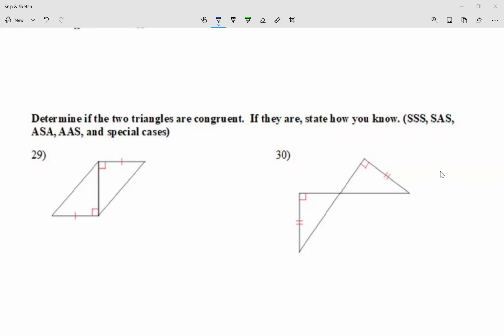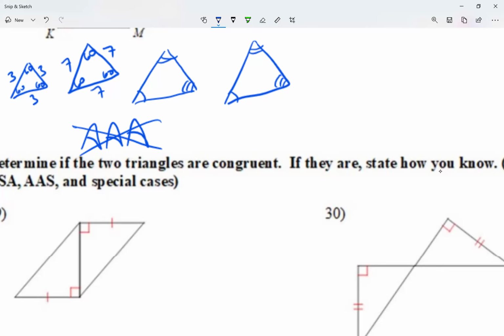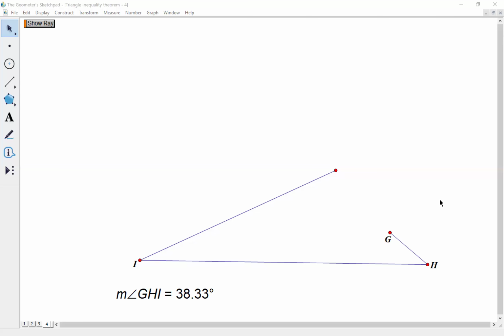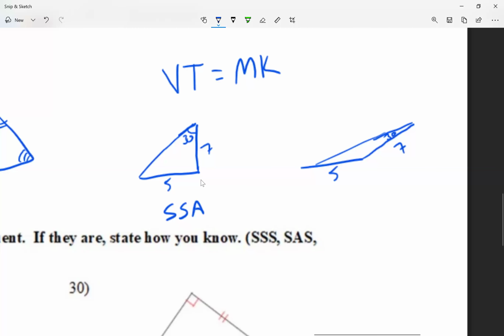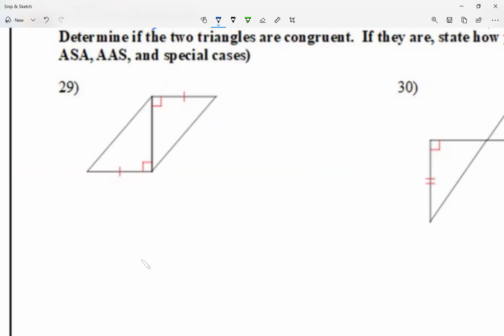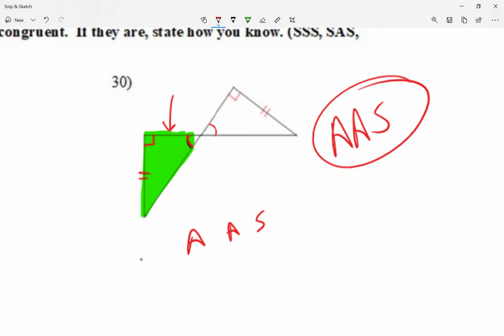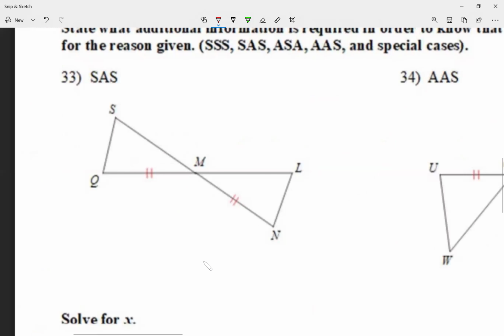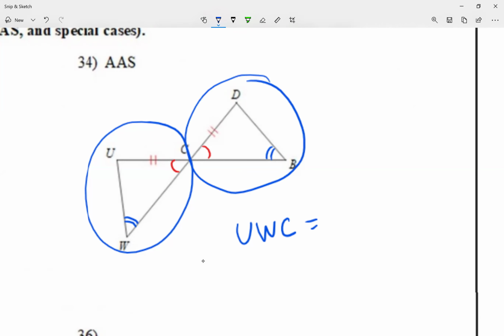Leonzo triangle congruency special cases